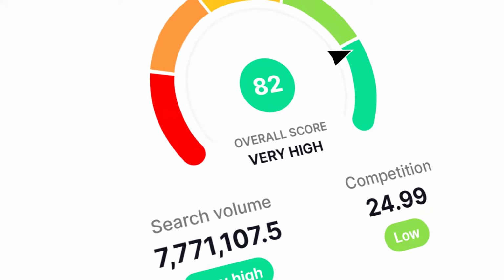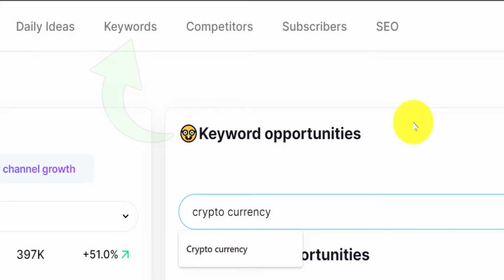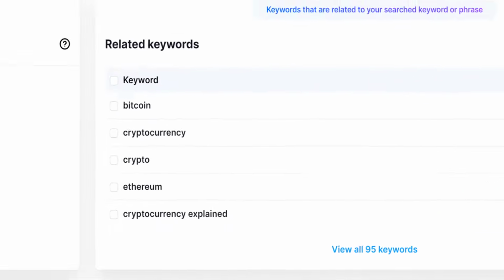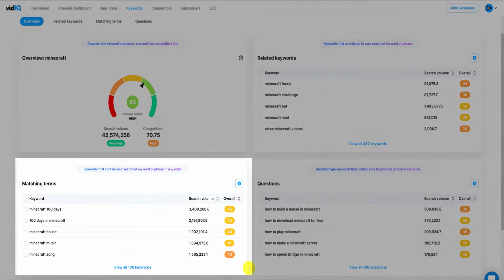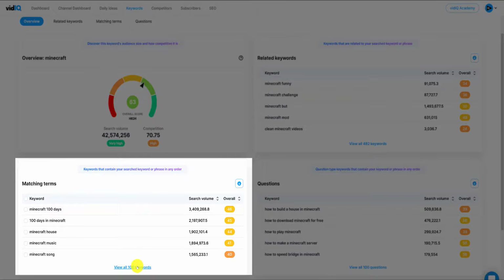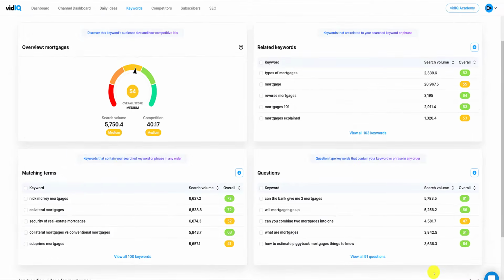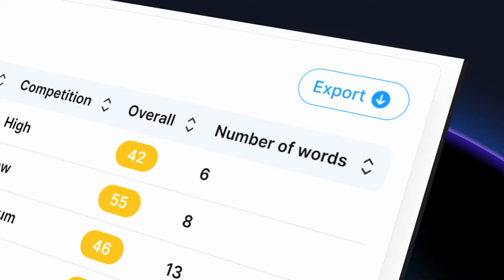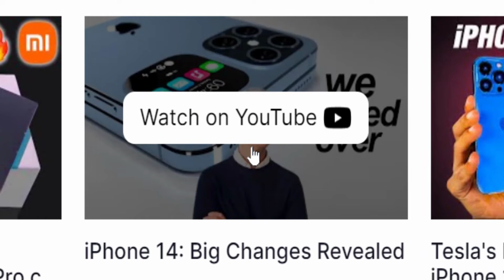Optimize Your YouTube Videos With Keyword Research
Keyword research will help generate video ideas, understand the language used in your video topic and optimize your content so that it gets discovered on YouTube.

⏱️⏱️VIDEO CHAPTERS⏱️⏱️
0:00 - Introducing Keyword Research
0:27 - The Keyword Score & Related Keywords
1:11 - Matching Keywords & Keyword Questions
2:03 - Content Research